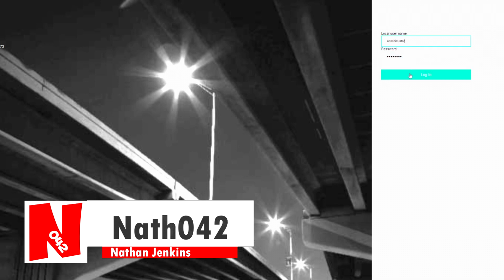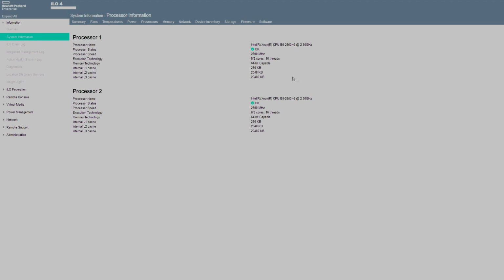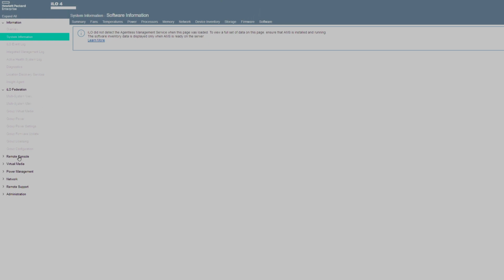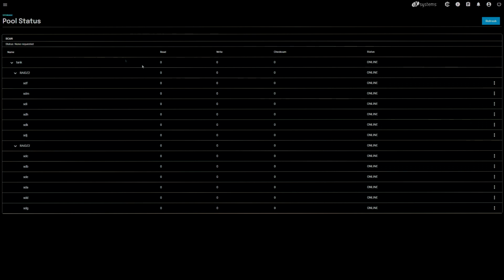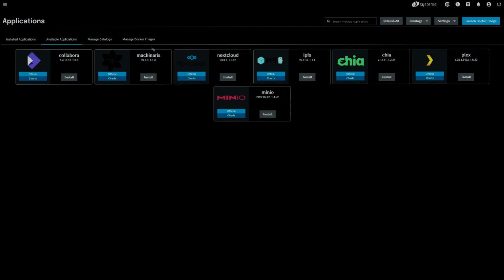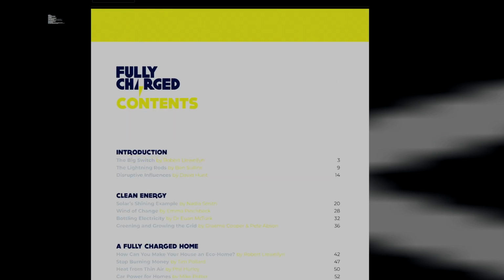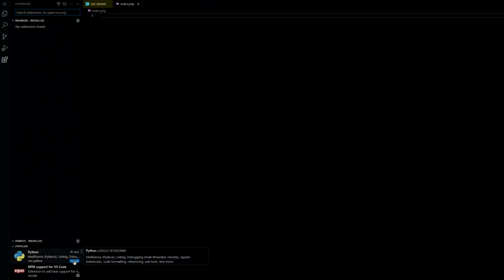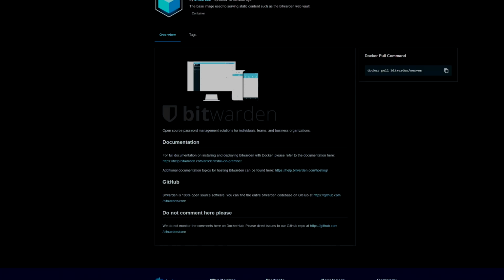New Home Server and How it Runs Encrypted Nextcloud, Nginx, Jellyfin, iLO, and more on TrueNAS SCALE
Intro: 0:03
iLO - Startup 0:07
iLO - Fans/Temperature Graphs: 01:21
iLO - Power: 3:30
iLO - Processors: 3.57
iLO - Memory: 5:01

TrueNAS SCALE: 08:42
TrueNAS SCALE - Drives: 09:59
TrueNAS SCALE - Shares: 11:05
TrueNAS SCALE - Virtual Machines: 12:43
TrueNAS SCALE - Apps: 13:49
TrueNAS SCALE - Docker: 14:55

Jellyfin: 15:55
Nginx: 16:10
Encrypted Jellyfin: 16:29
Nextcloud: 16:39
Ubooquity: 17:18
Home Assistant: 18:10
Back to Nginx: 19:22
VS Code Server: 20:19

Finding more - linuxserver.io: 21:48
Future Additions - bitwarden: 24:50
Outtro: 27:26

• YouTube Member •
• Cool Things Spreadsheet •
• My Links •
• Past Projects •
• Special Thanks to our Channel Members •
Jamie Robinson